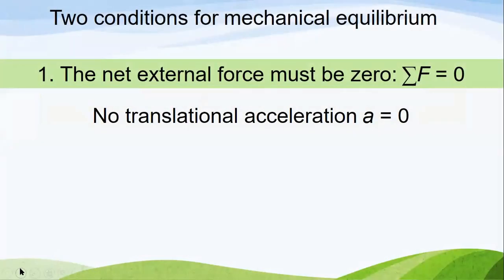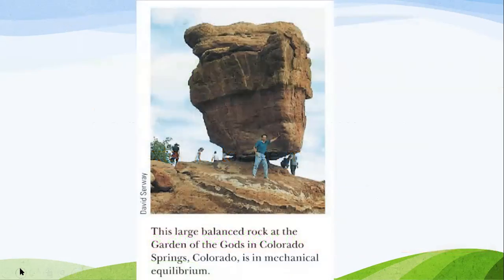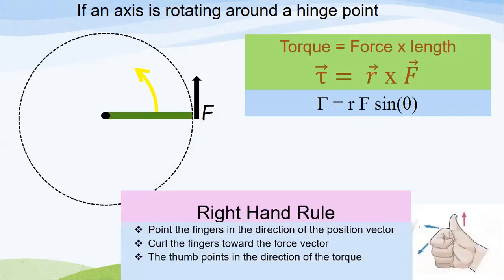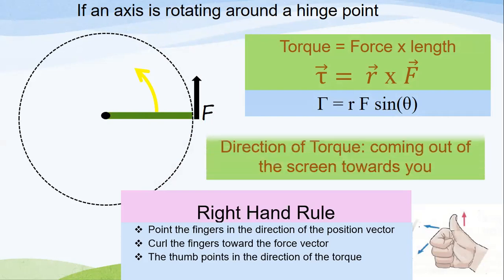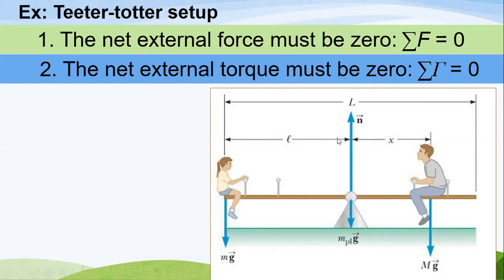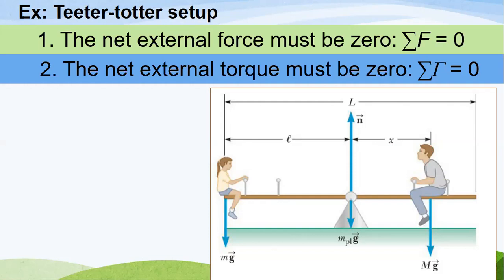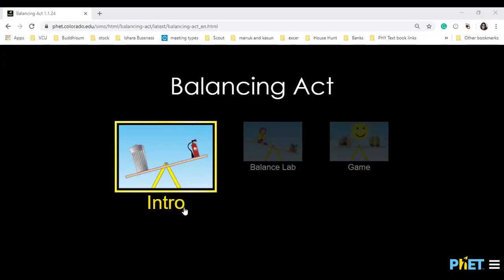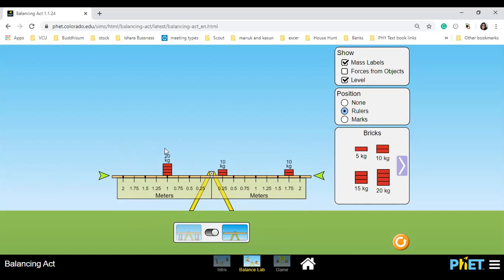Torques and Rotational Equilibrium